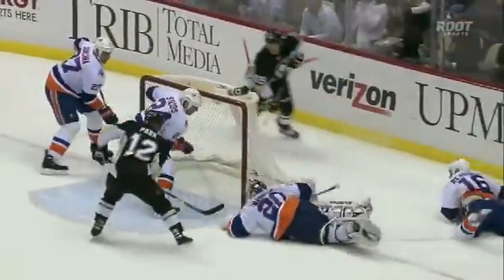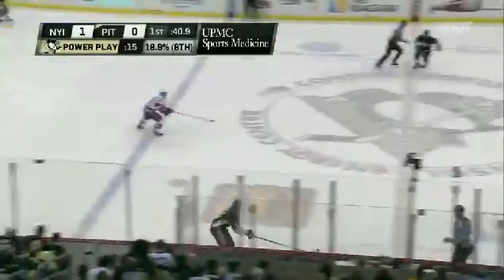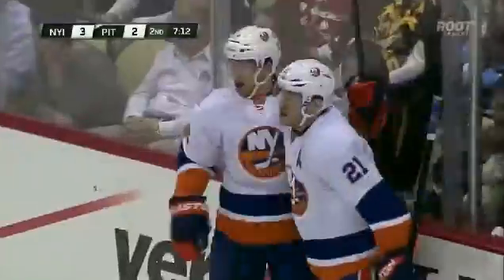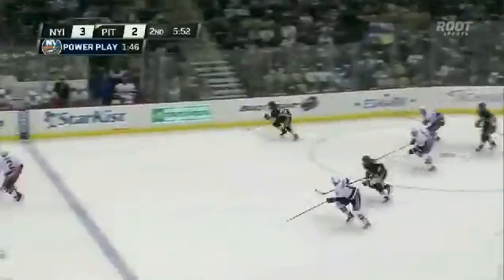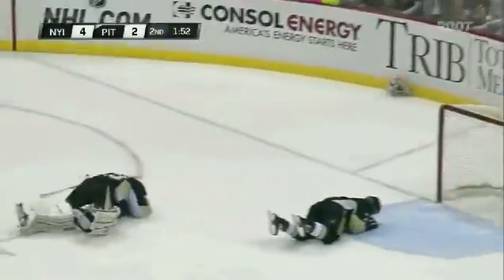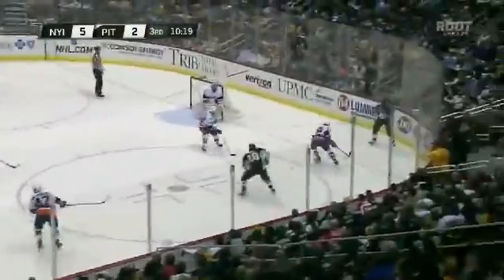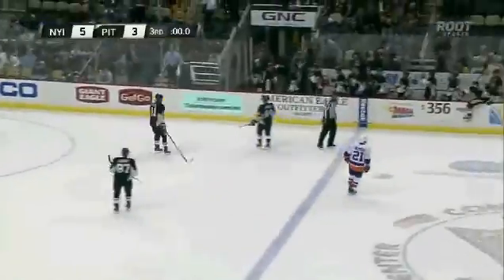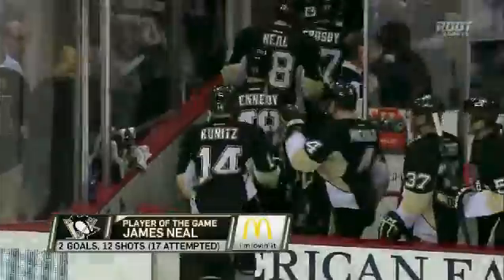Highlights: Penguins vs. Islanders 3-27-12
Highlights of the game. pens lost.